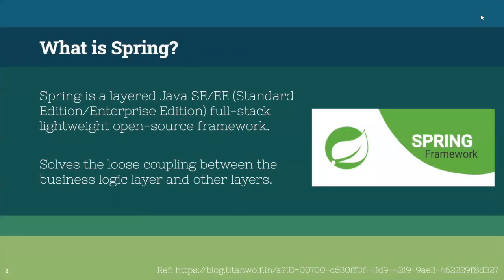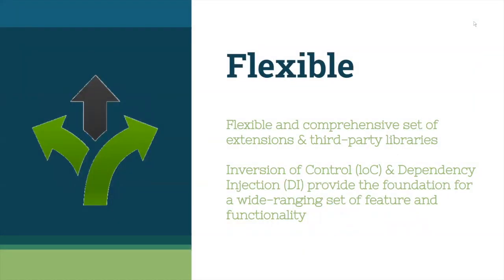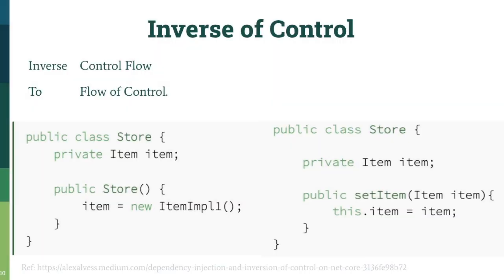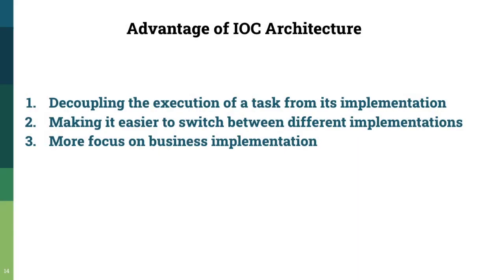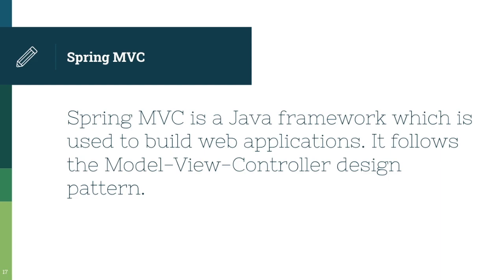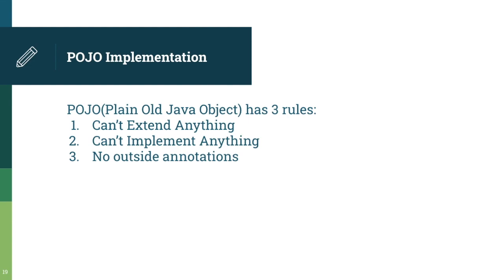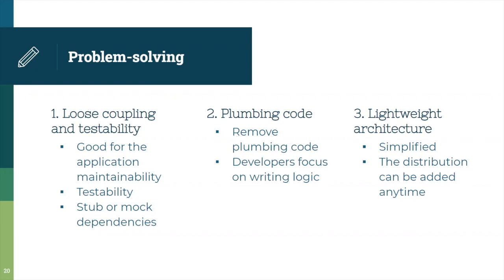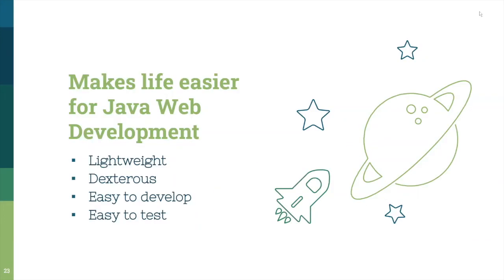CMPT470 2021 Fall Group 20 Java Spring Presentation